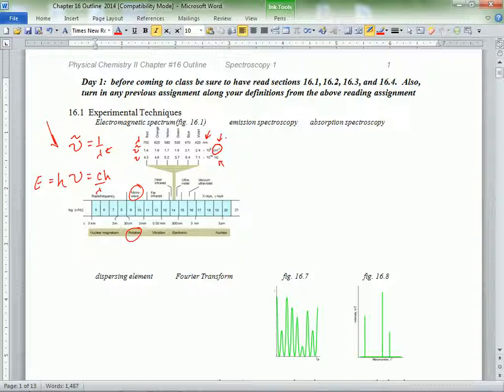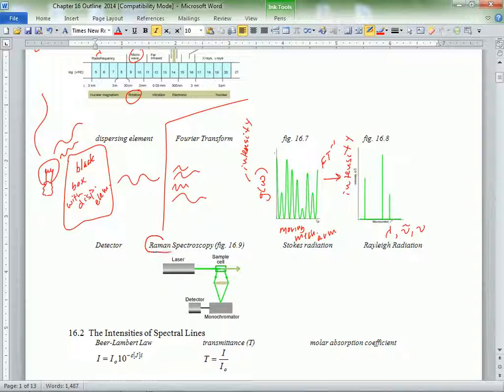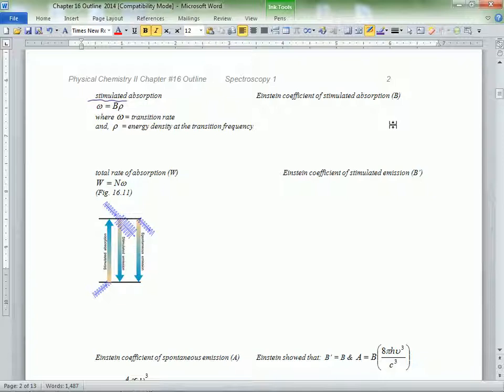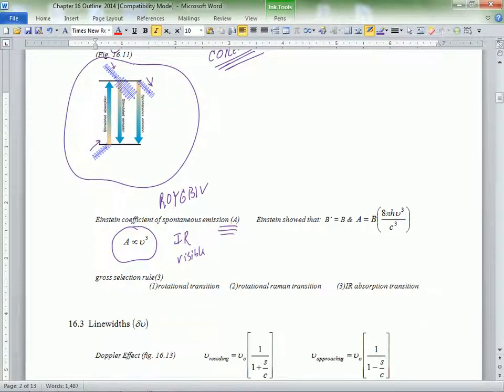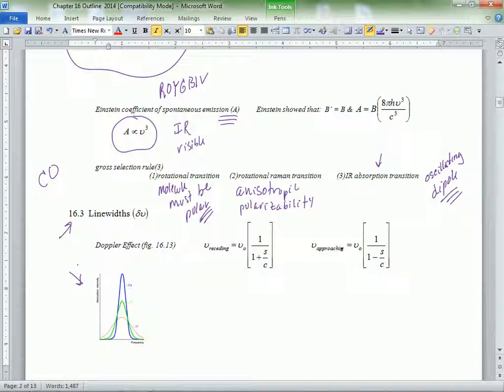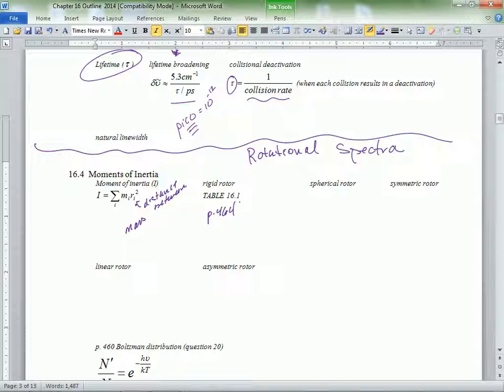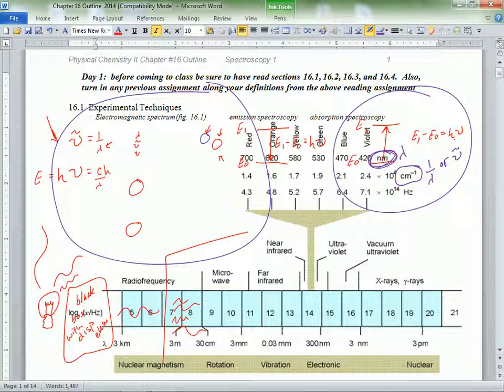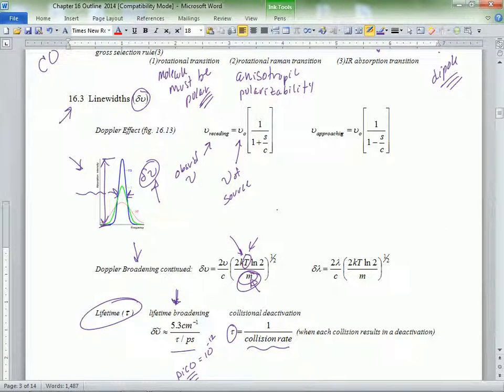chem 4432 chap16a spring 2014